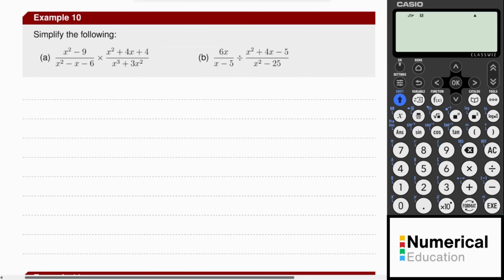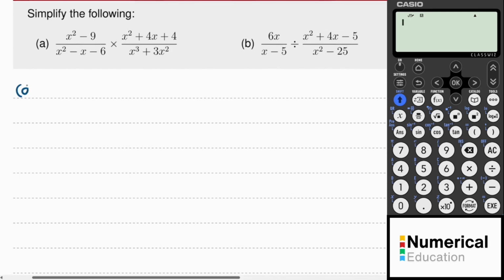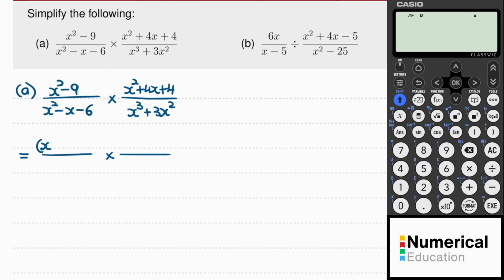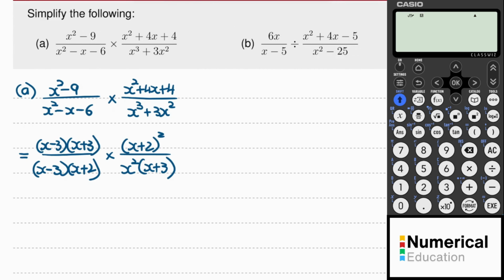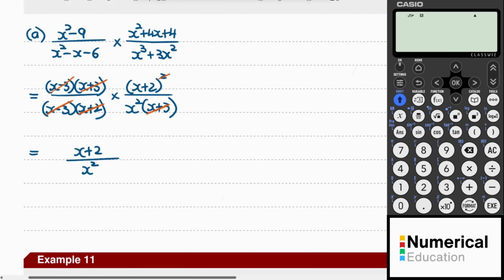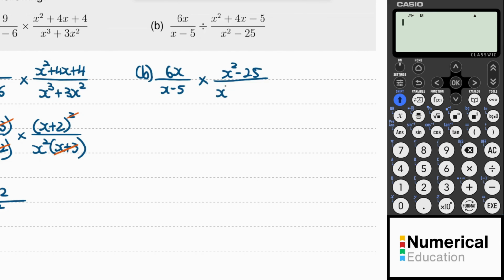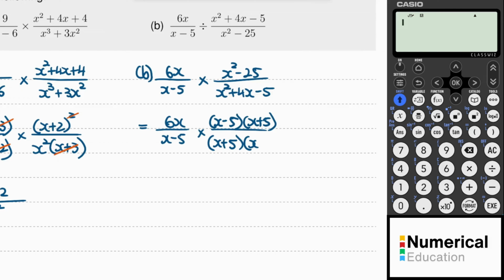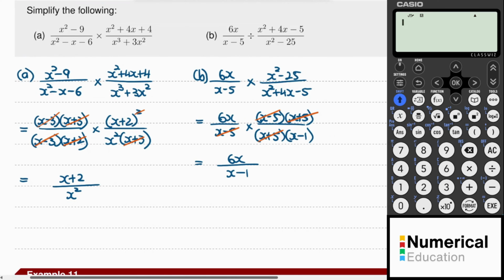Algebraic Fractions - Part 2 (Year 11 Mathematics Advanced HSC NSW)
These are the most common algebraic fractions that you will need to know how to simplify for the HSC. These types almost always will come up in an exam so make sure you tune in and be confident in simplifying these! Long story short, factorise factorise factorise! Then cancel out your common factors.

- simplify the multiplication of two algebraic fractions.
- use the 'leave change flip' to simplify the division of two algebraic fractions.

*Timestamps*
0:49 Example 10a looks at multiplying algebraic fractions
2:45 Example 10b looks at dividing algebraic fractions

Are you looking for an expert HSC maths tutor to support you with exam preparation?